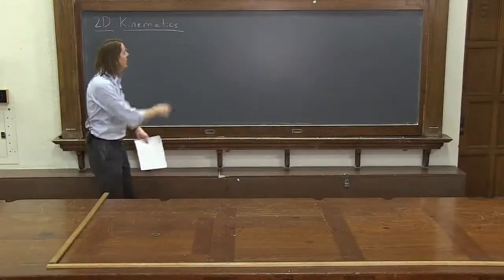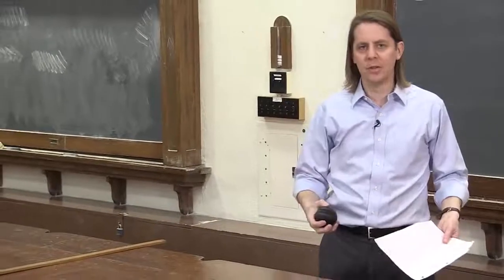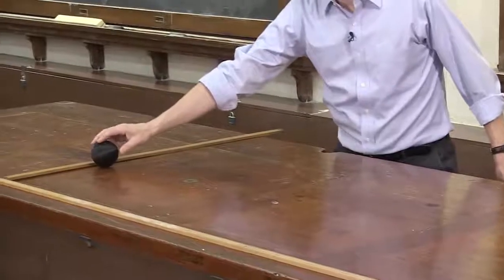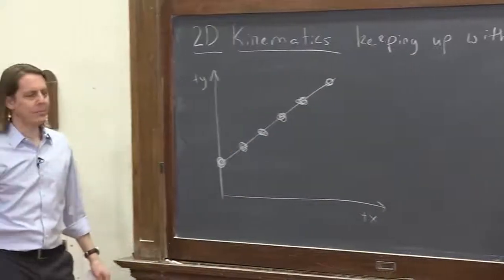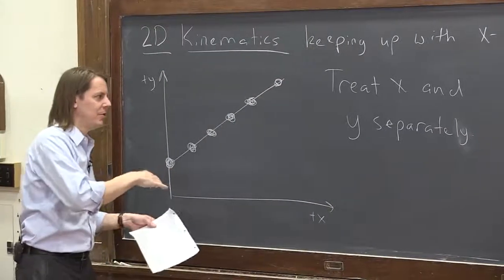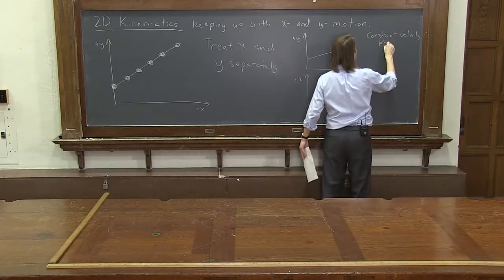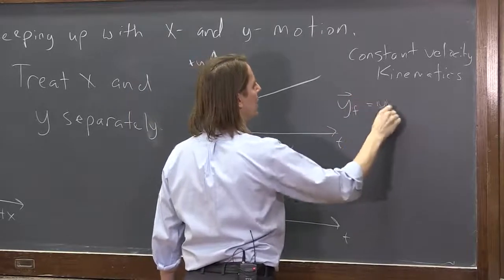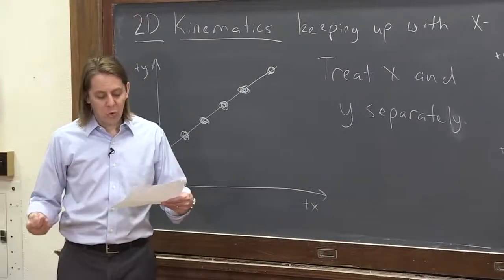PHYS 101 | X-Y Motion 1 - Tracking Them